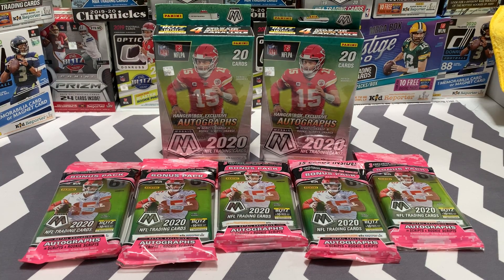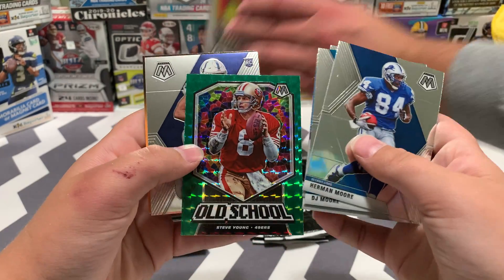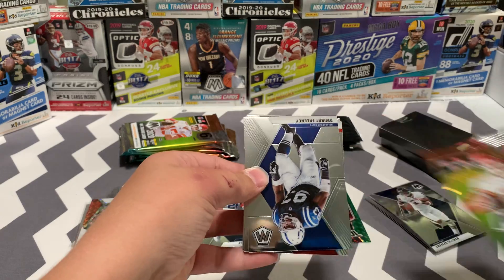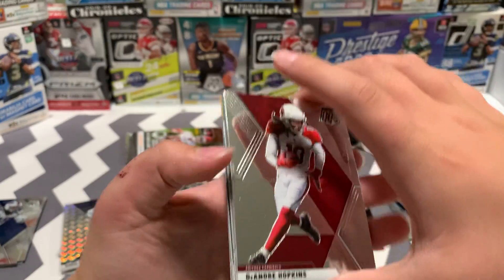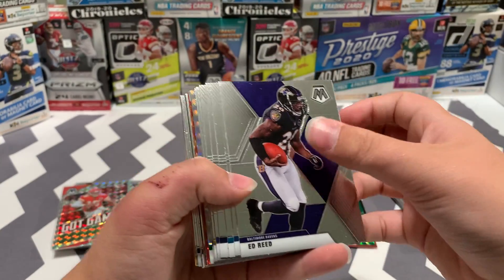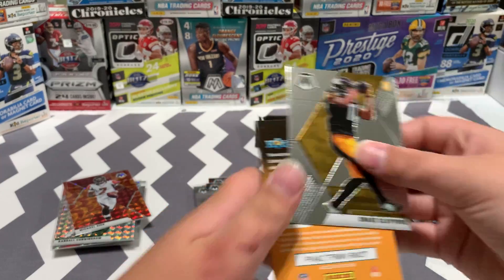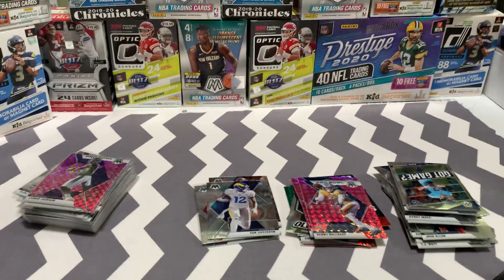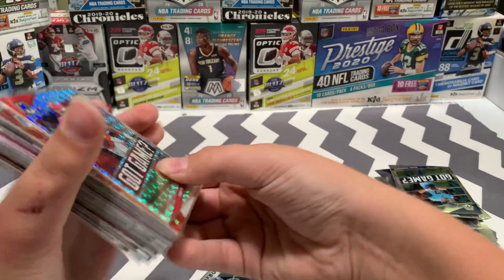2020 mosaic football 👍 Patrick mahomes